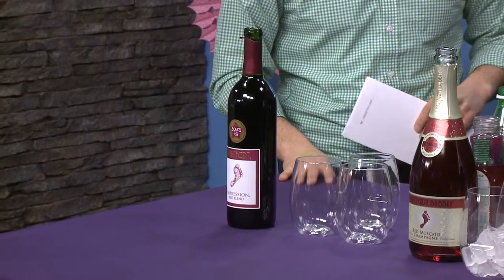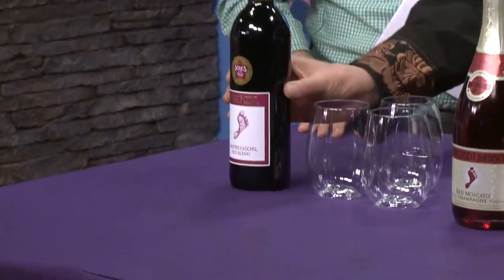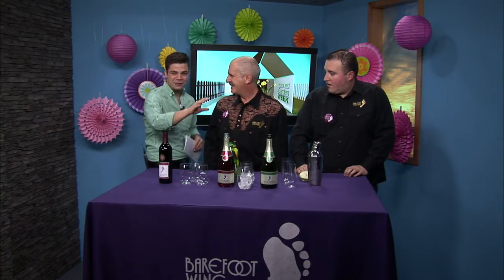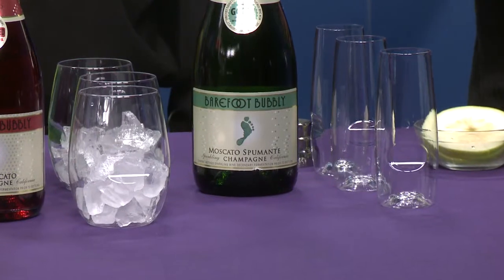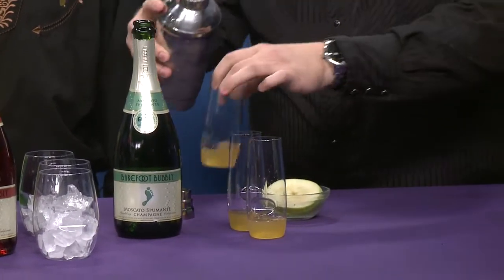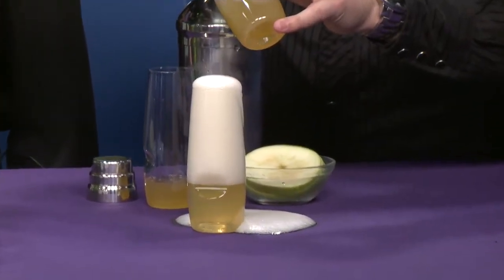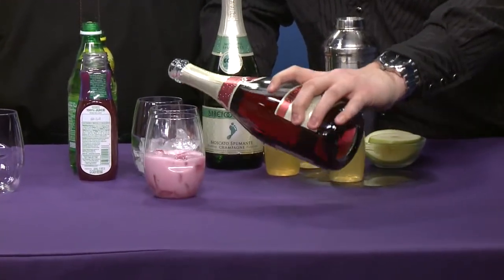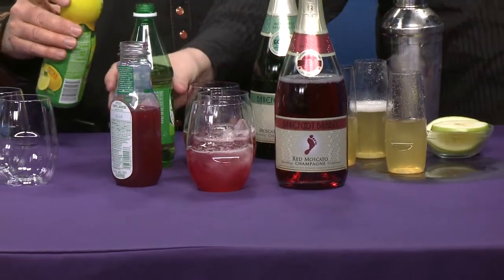Barefoot Wine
Wine Chefs Randy Arnold and Eric Licata introduce Barefoot's newest wine and teach us how to make delicious cocktails.